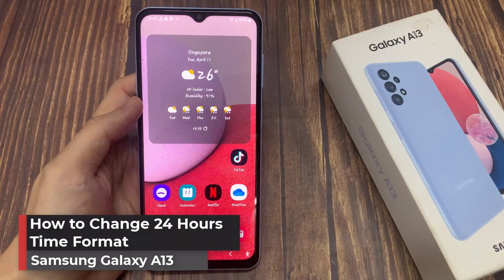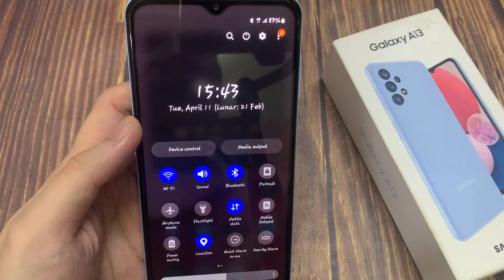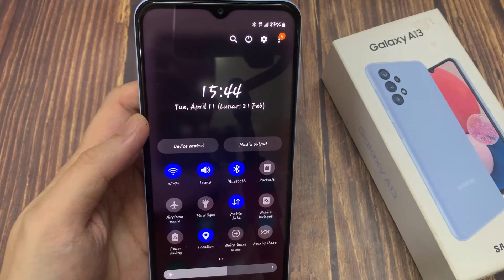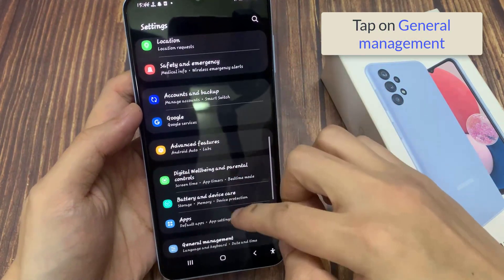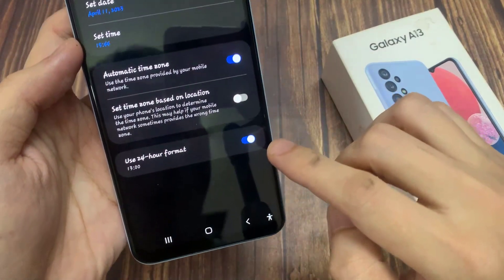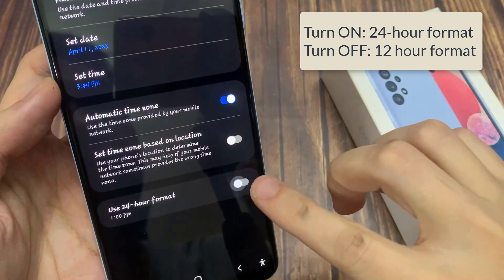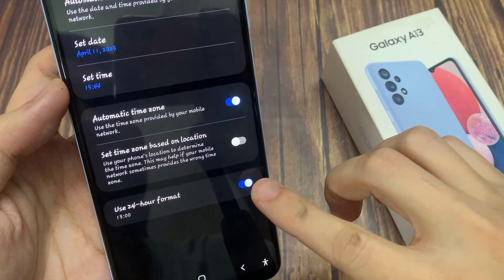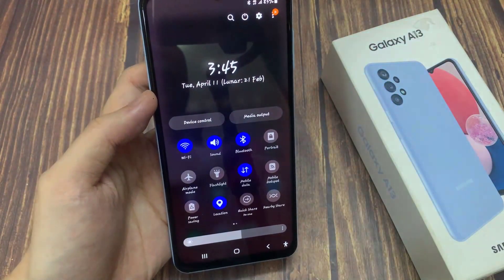How to Change 24 Hours Time Format in Samsung Galaxy A13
In this video, i am going to share with you how to change 24 hours time format in Samsung Galaxy A13